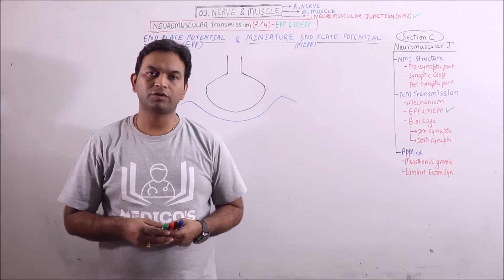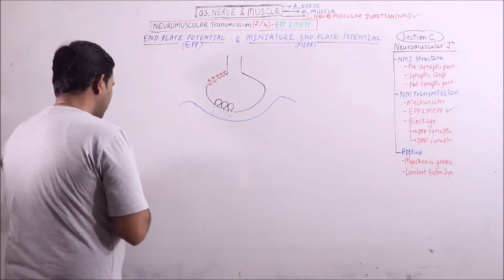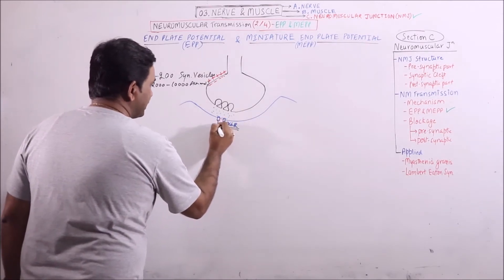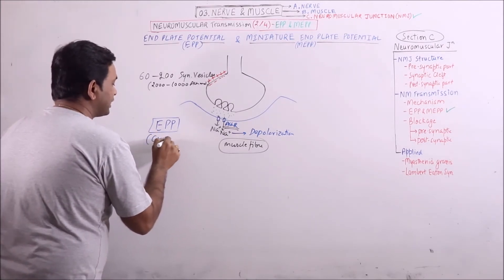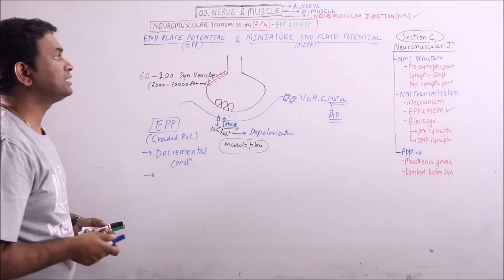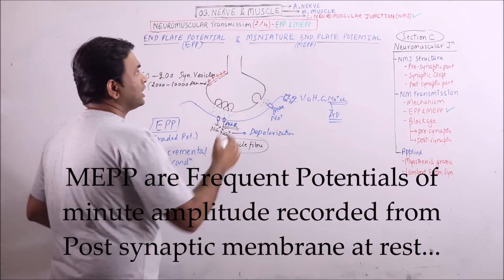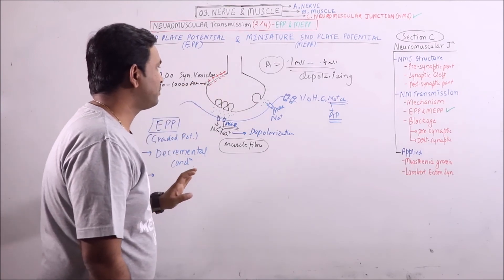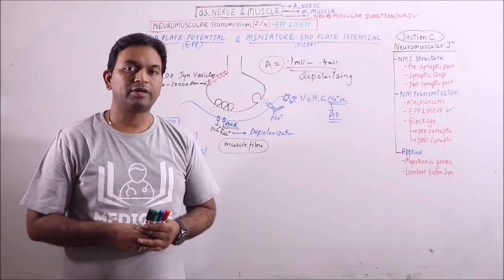PHY.03.105– Neuromuscular Transmission (2-4) – EPP and MEPP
In this video, Concept of End Plate Potential (EPP) & Miniature End Plate Potential (MEPP) are discussed.